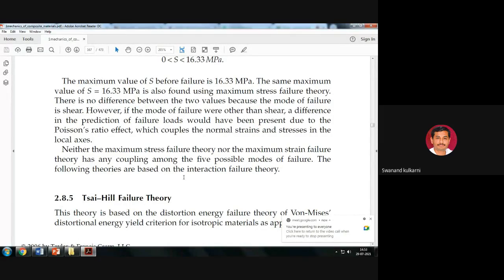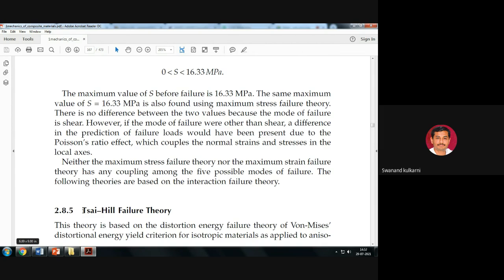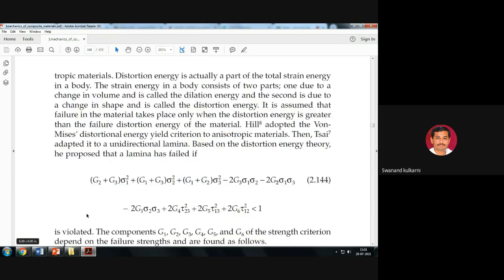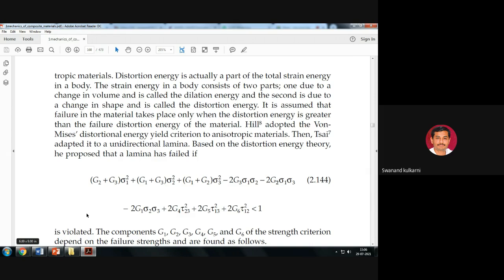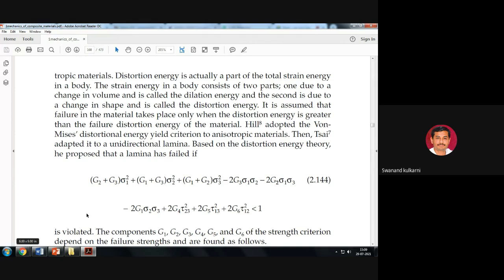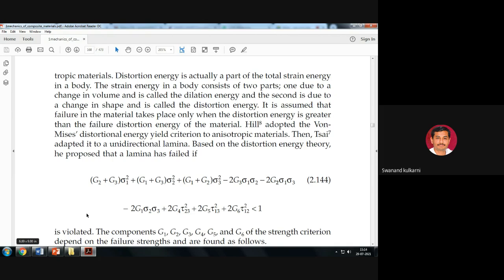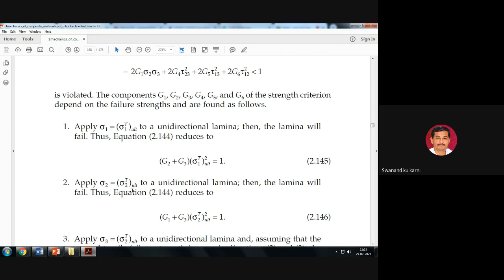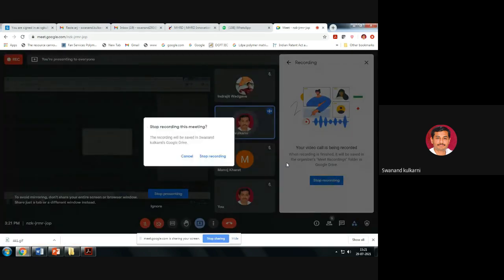Failure theories in composite materials-III